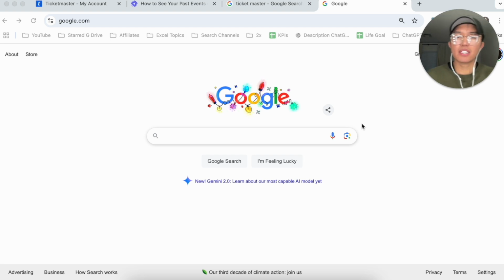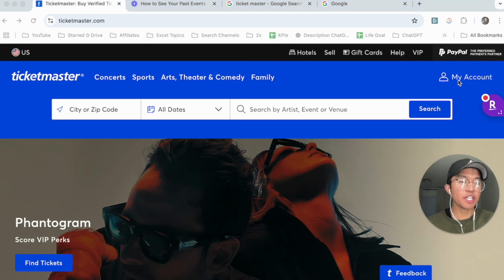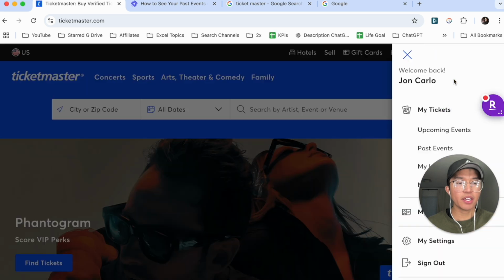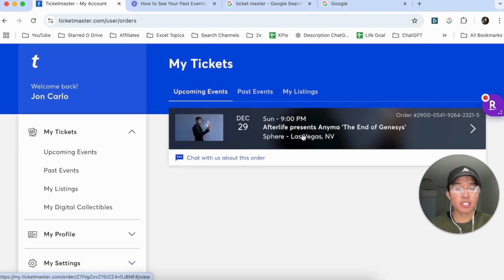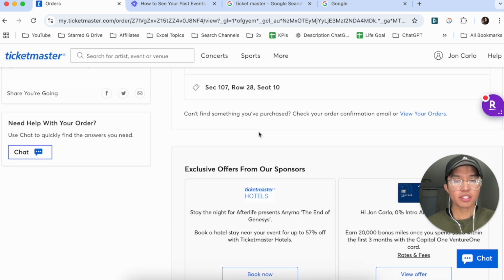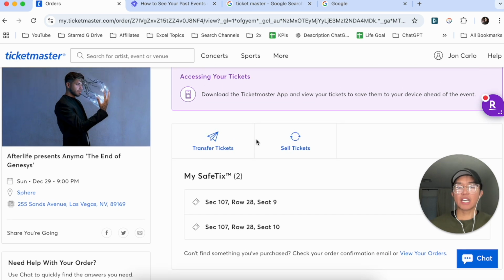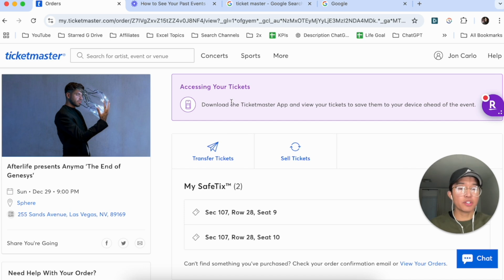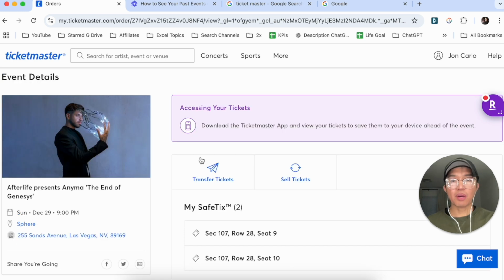How To See Your Tickets On Ticketmaster On Computer: ULTIMATE Guide!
In this video, learn how to see your tickets on Ticketmaster using a computer. We walk you through the steps to log into your account, access your ticket dashboard, and view upcoming events. Discover how to download, print, or transfer your tickets easily. Watch the full guide to manage your Ticketmaster tickets without any hassle.